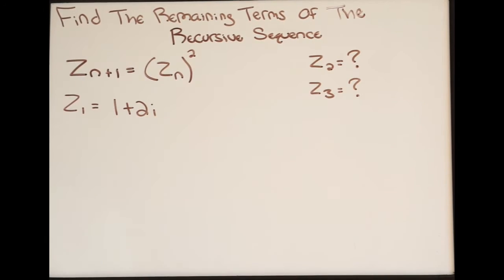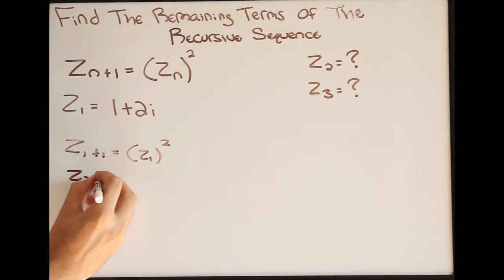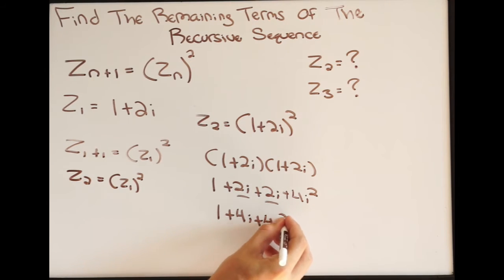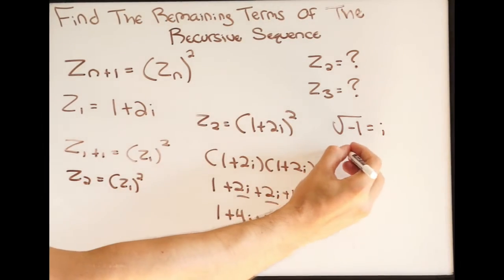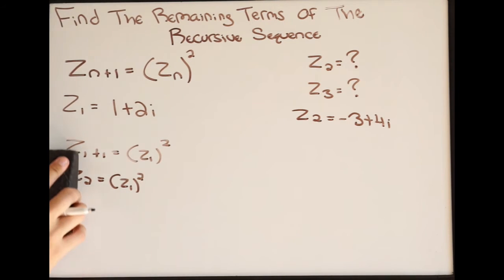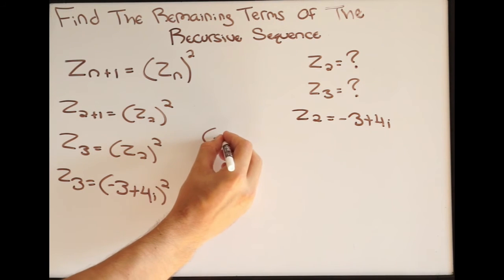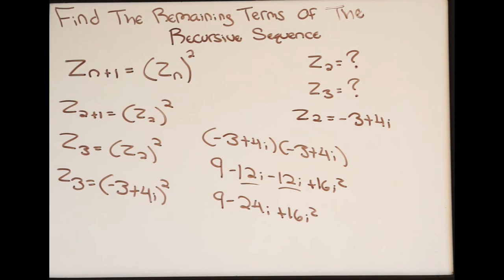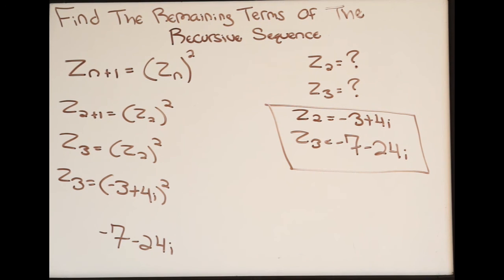Find the Missing Terms of the Recursive Sequence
Here we talk about how to find the missing terms of the recursive sequence.